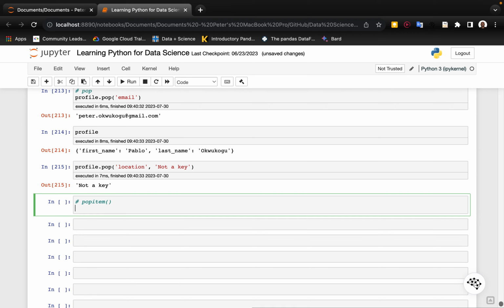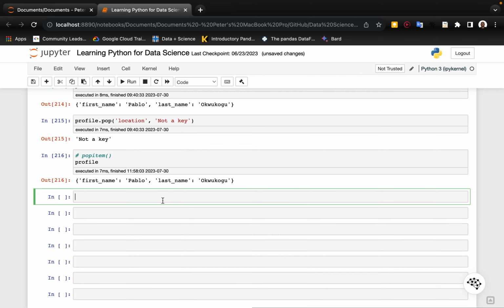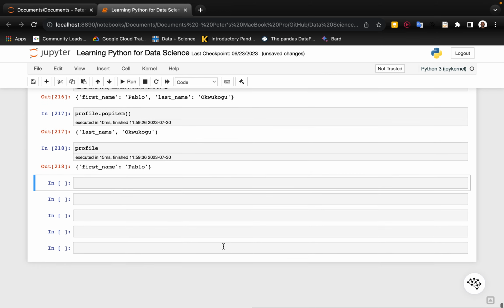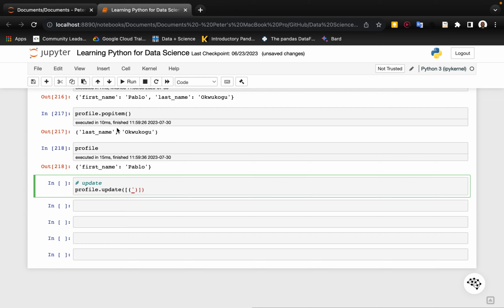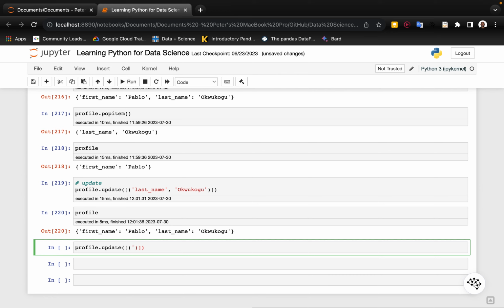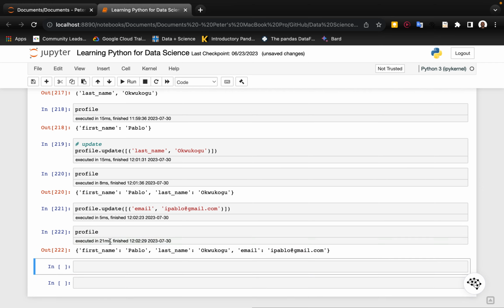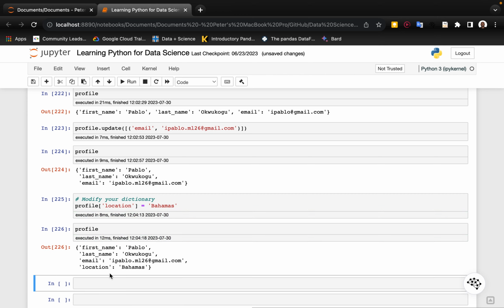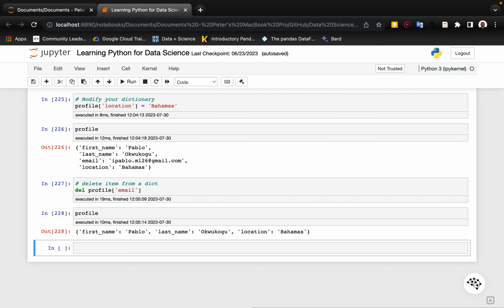Python Dictionary - Wrap up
Python functionalities and Modifications